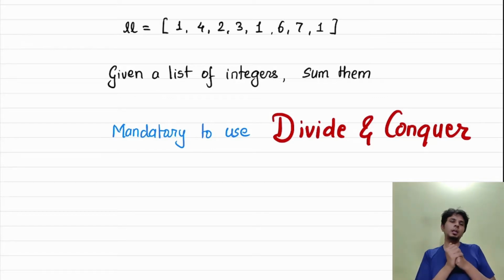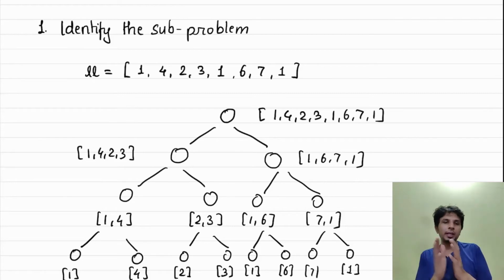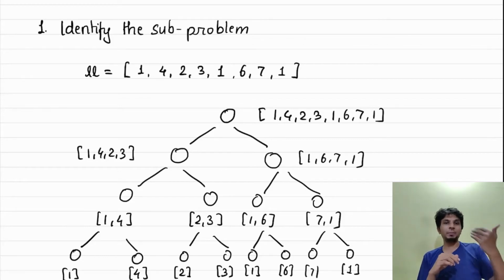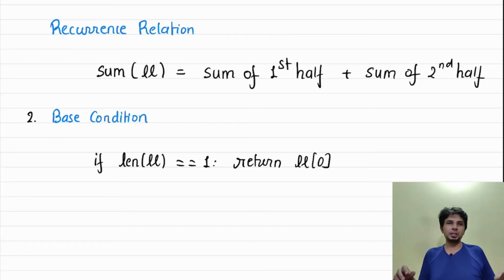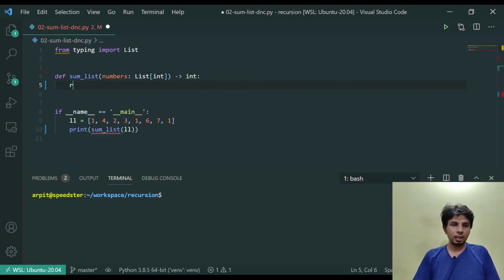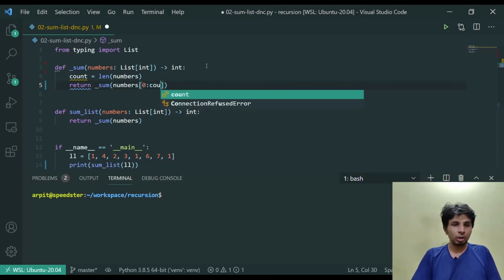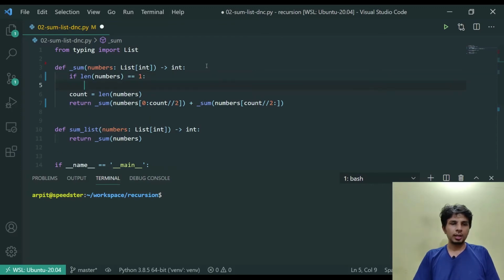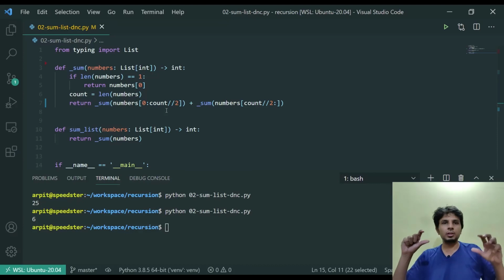Summation of a list of numbers using Divide and Conquer in Python